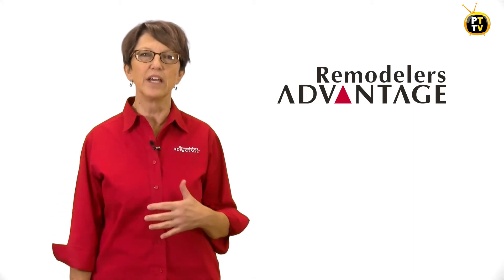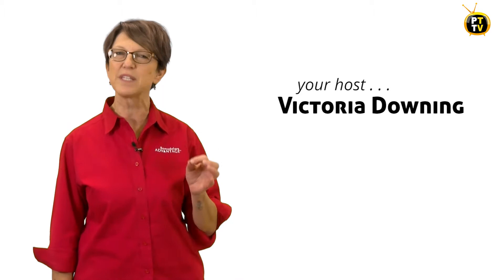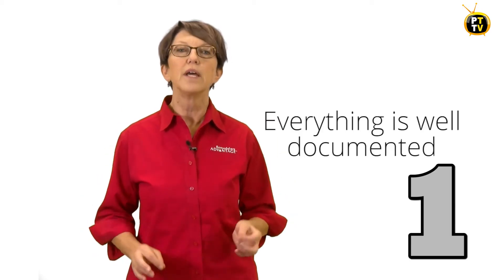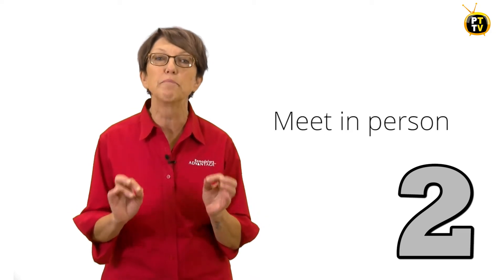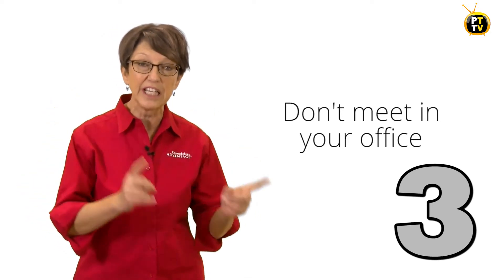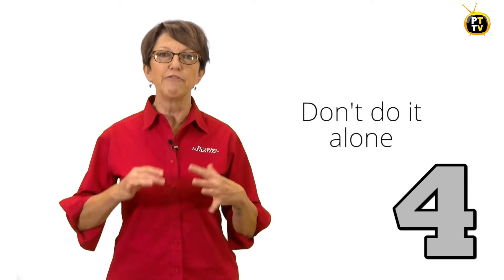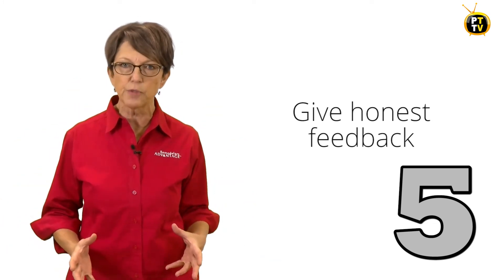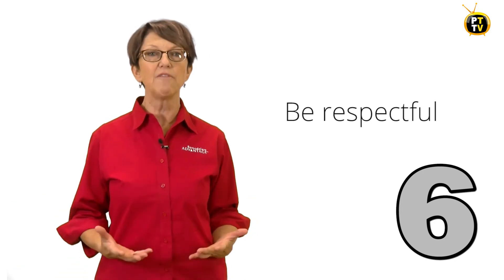The Right Way to Fire an Employee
Letting an employee go is one of the most unpleasant parts of owning or managing a business. We all want our employees to be fantastic in their jobs... to be so wonderful that we never have to think about firing someone. But that’s not the real world, now is it?

In today's episode of PowerTips TV we’re going to talk about how to fire someone the right way and give you a few tips and advice to keep in mind.